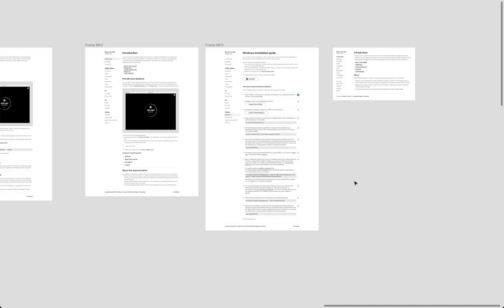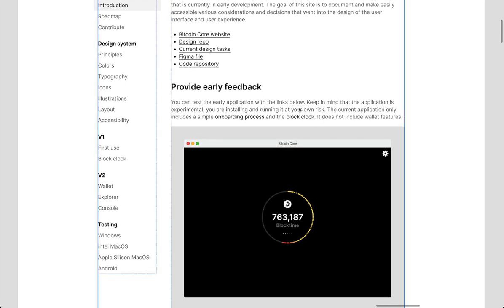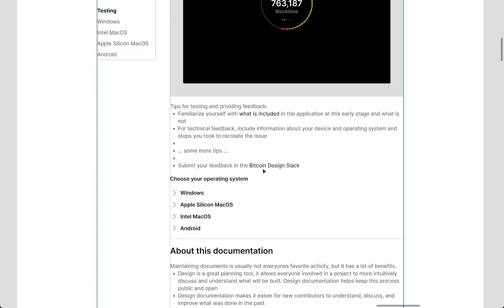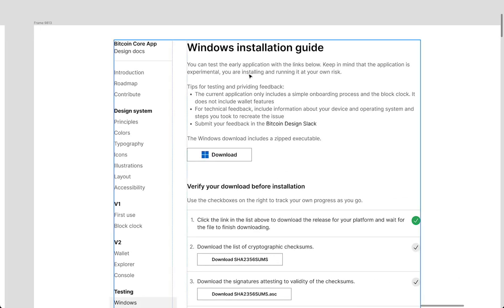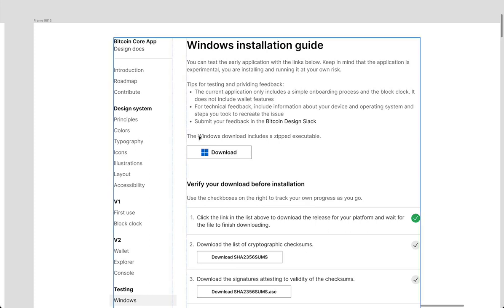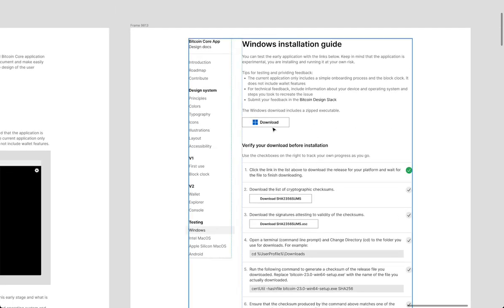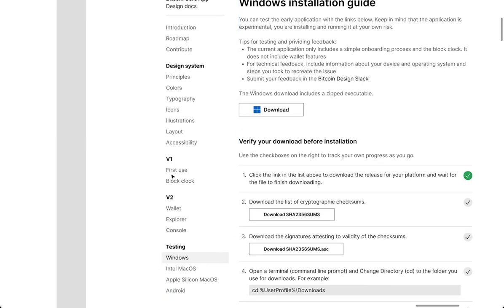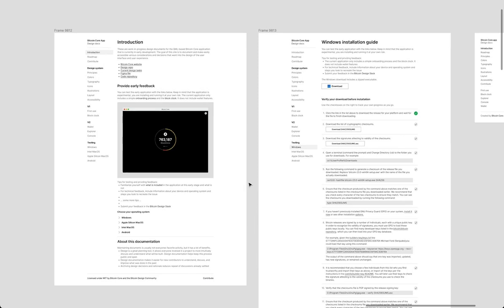Bitcoin core app: Website download addition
A rough proposal for adding download options for users to test early versions of the application.